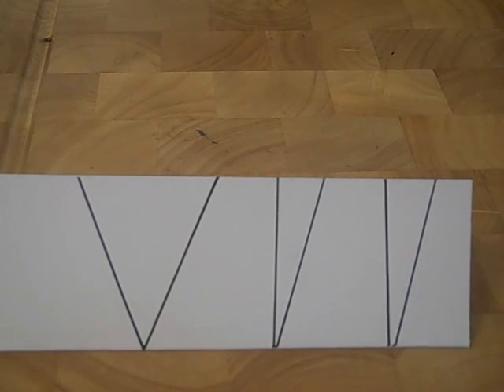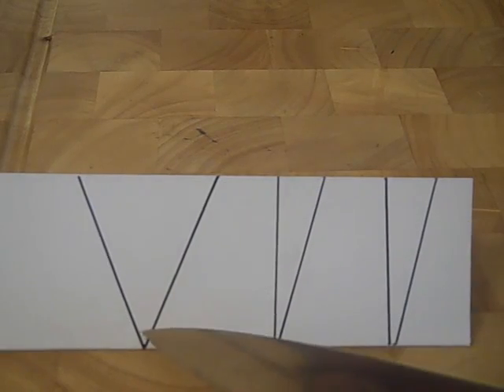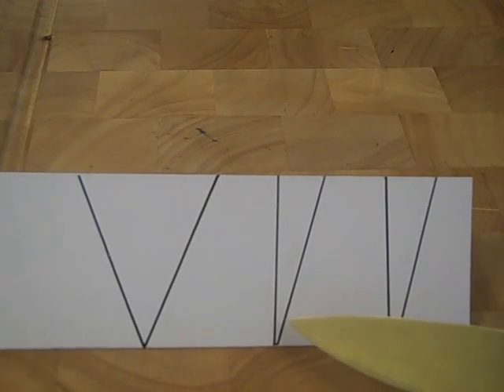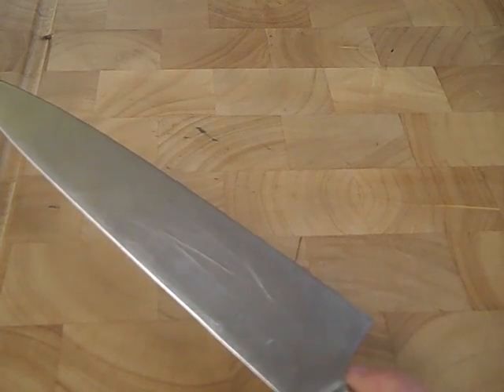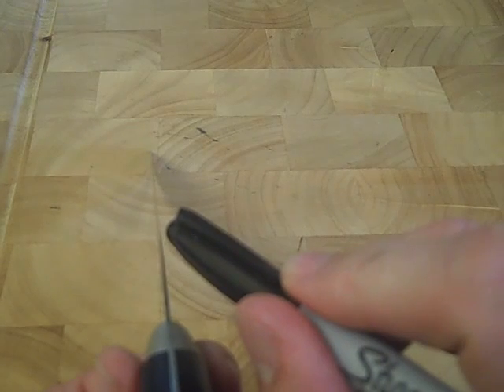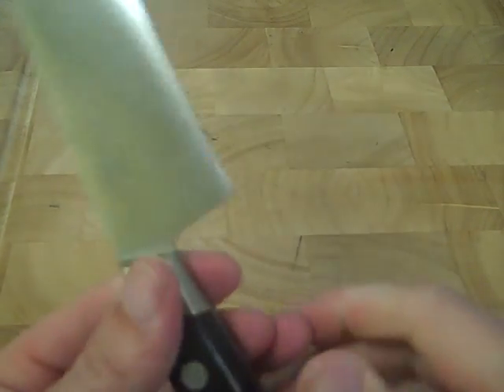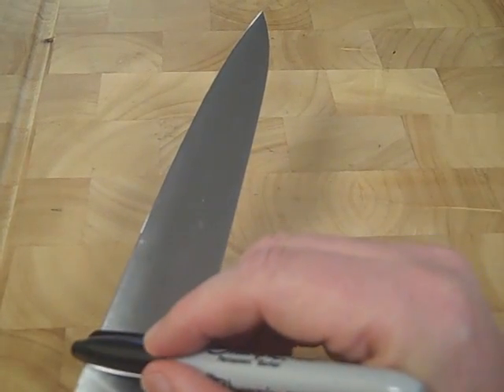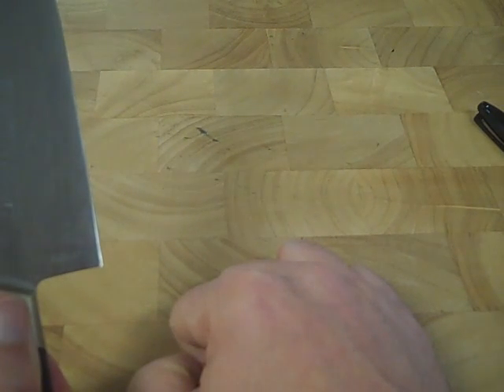Knife Sharpening For Noobies #15 Sharpening Asymmetric Edges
Knife Sharpening For Noobies #15: Sharpening Asymmetric Edges. This video shows how to sharpen knives that have an asymmetric edge. The entire 15 part series can be found